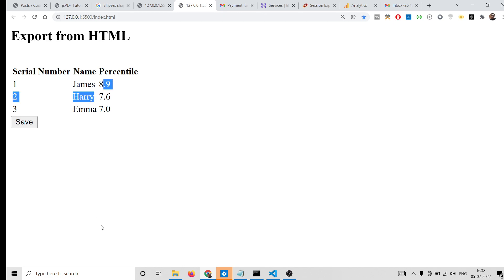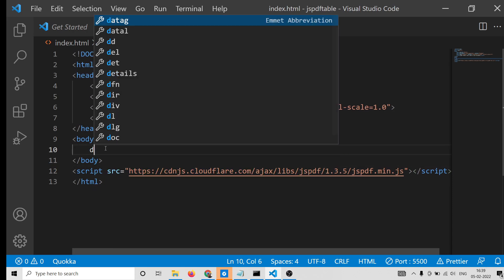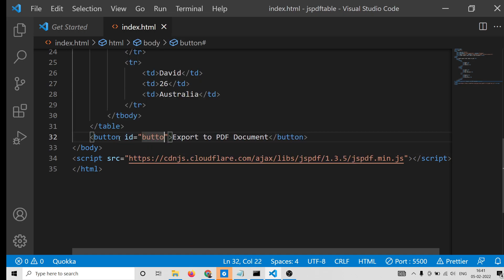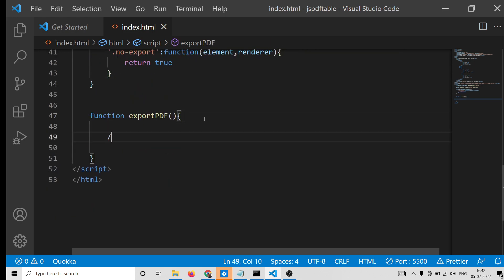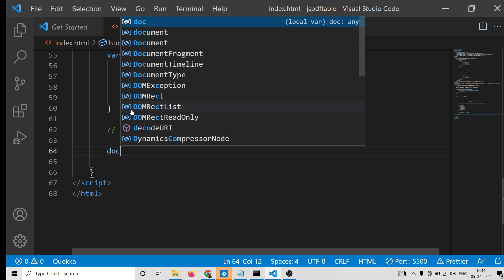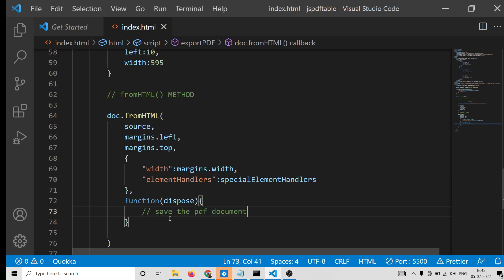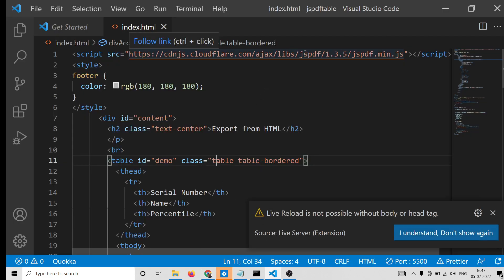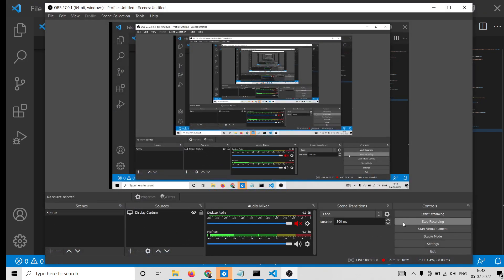jsPDF Tutorial to Export HTML Table to PDF Document Without jspdf-autotable Library Using fromHTML